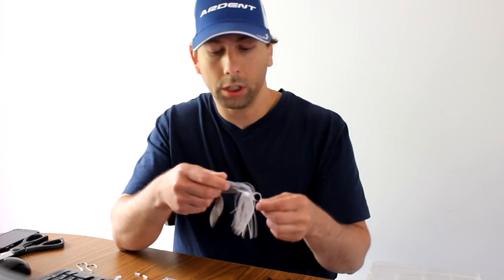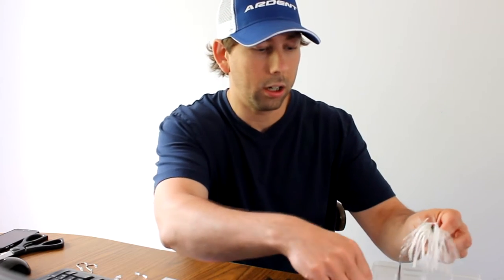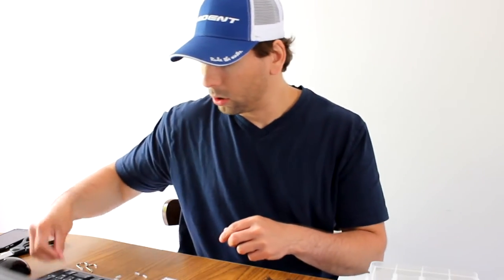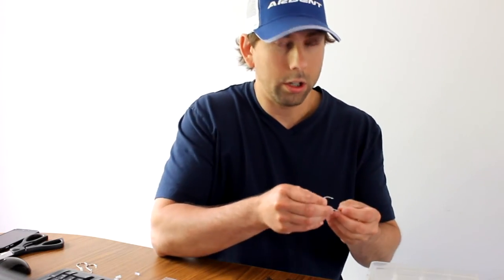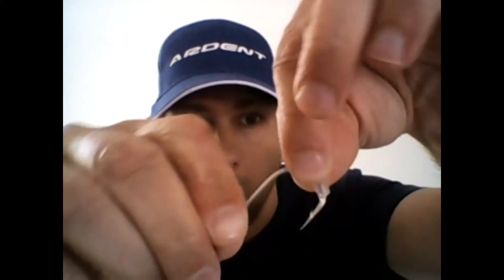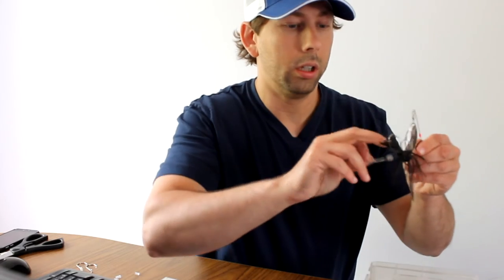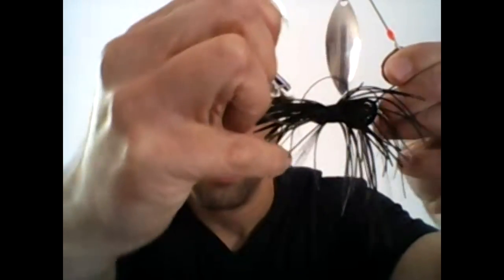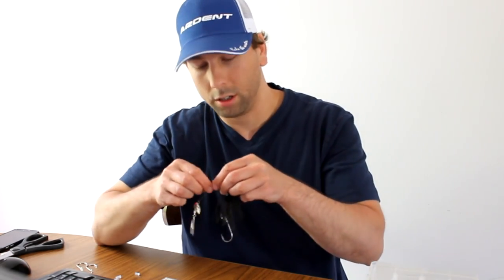How to put a trailer hook on a spinner bait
Short strikes no more! Catch those few extra fish by adding a trailer hook to the end of your spinner bait. This helped me out during a pike tournament pre-fish I did and hope it pays off during the even too!